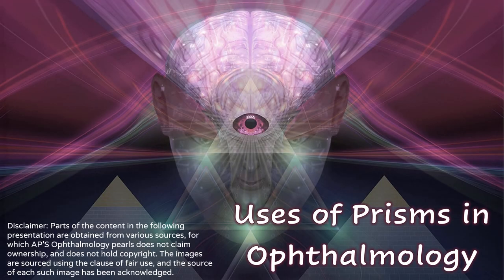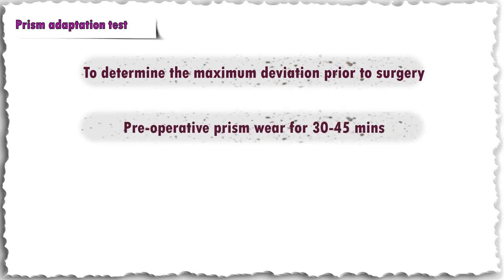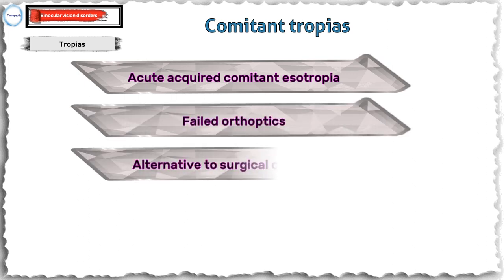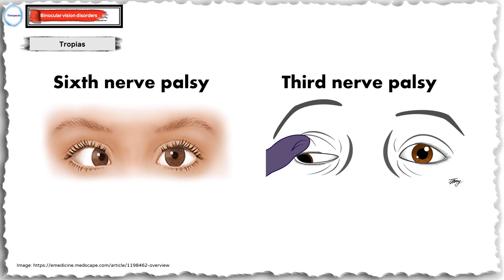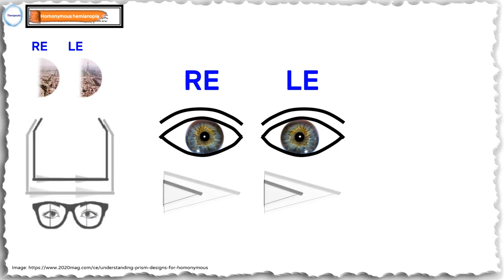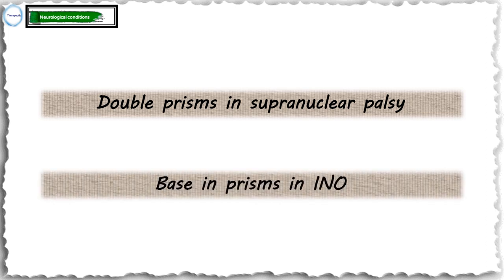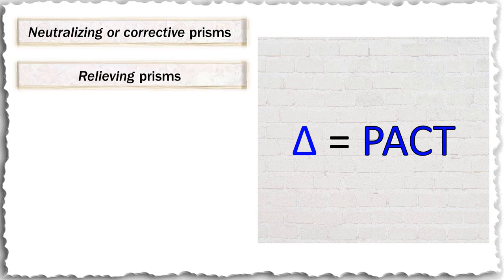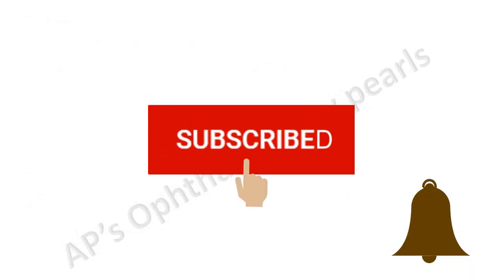Prisms in Ophthalmology 2 | Clinical Uses of Prisms